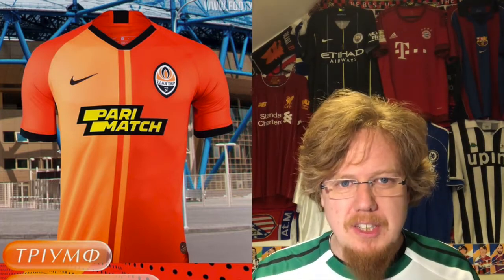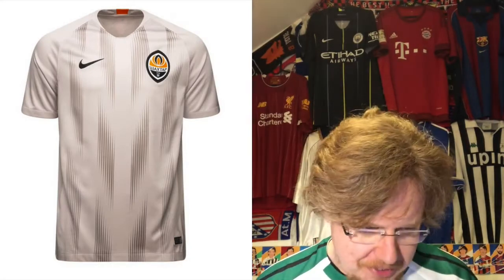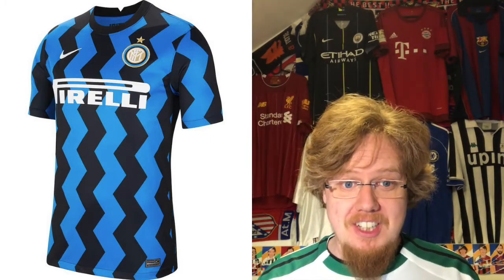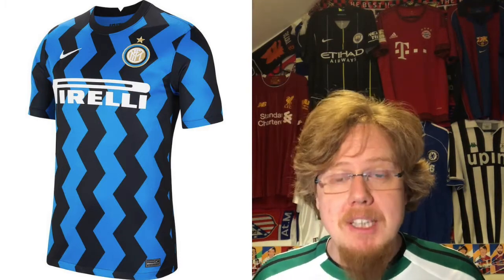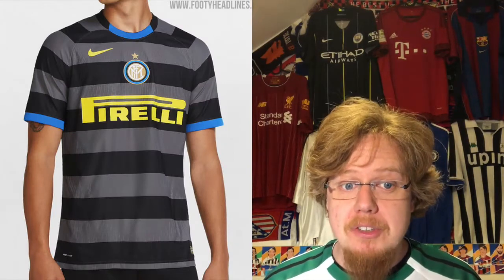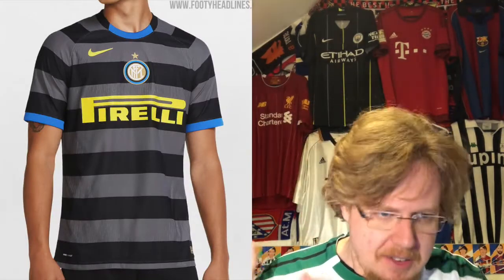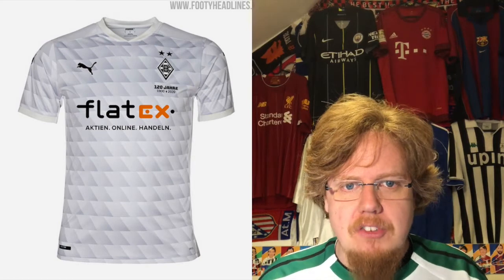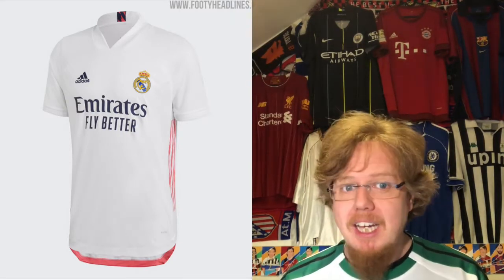2020-21 UEFA Champions League Jersey Review II: Shakhtar, Inter, Gladbach, Real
This group might have been the most competitive in the competition, but to be honest on the jersey front this one was rather thin. Even worse, I dish out quite a few low grades here and the Inter 3rd is the only real highlilght - no pun intended!